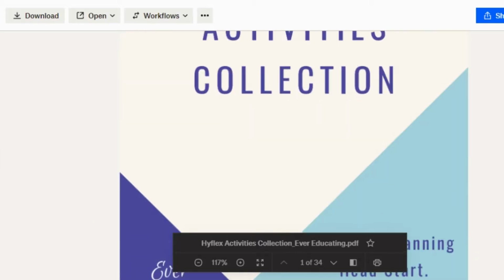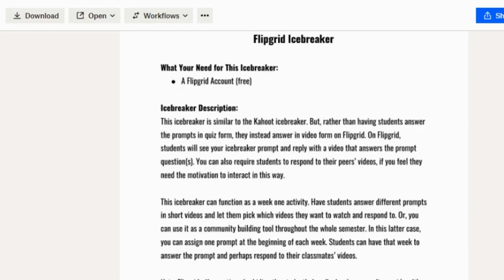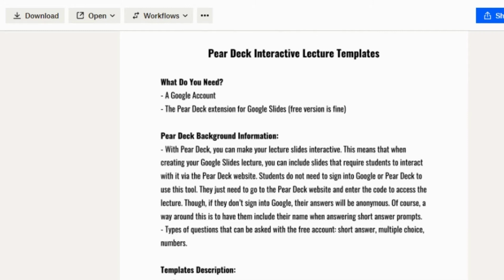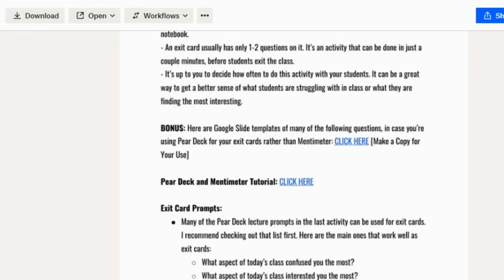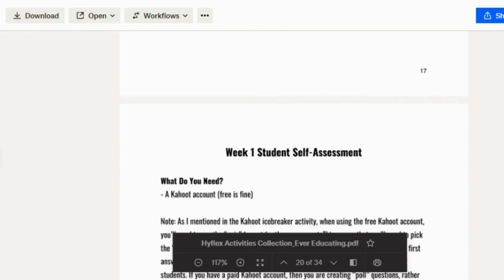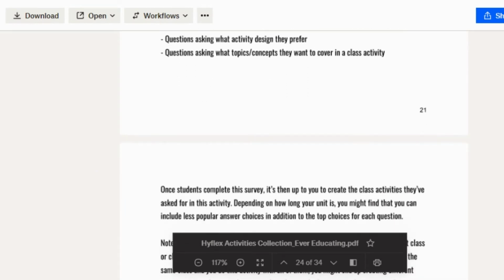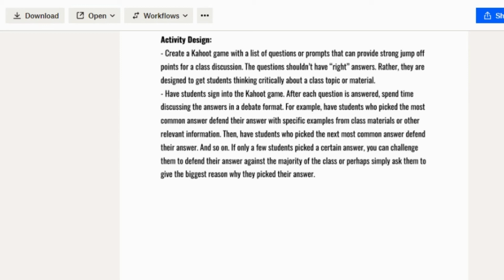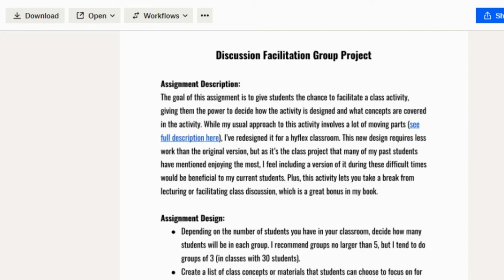Hyflex Activities Collection Overview | Free Teaching Resource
Want my hyflex activity ideas collection? It's now a free resource in my website's library. Download and use it and its templates for your hyflex classes. Tweak it for use in your in-person or online classroom. They are designed with college undegrads in mind.

*ADDITIONAL RESOURCES*

*RECOMMENDATIONS*